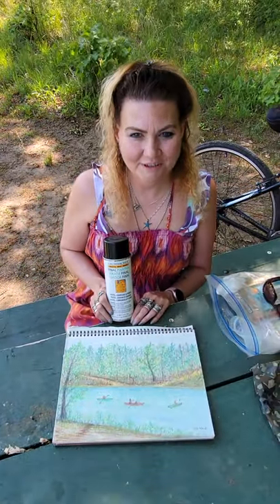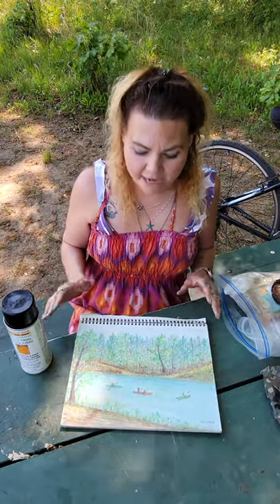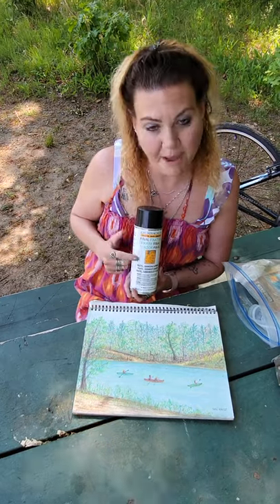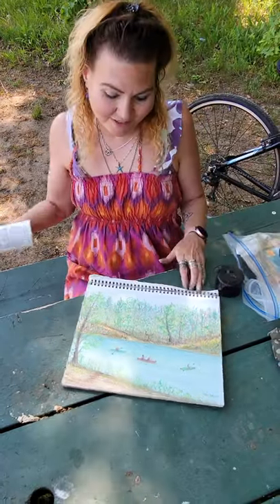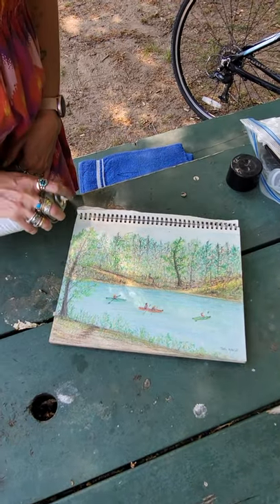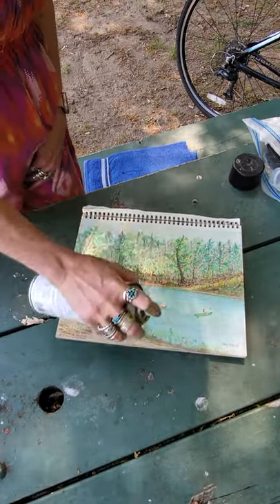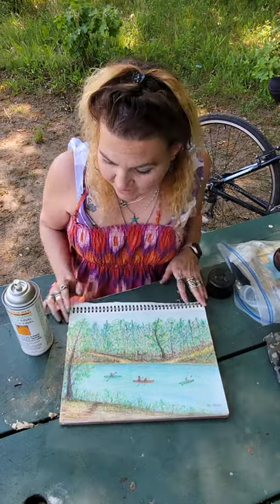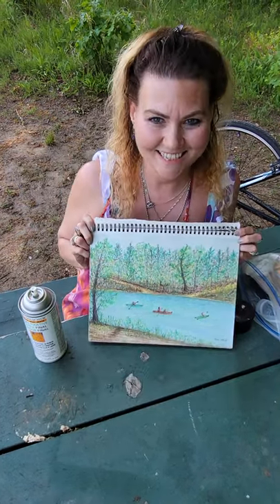Fixative. How to finish & protect your Plein Air Painting, Pastel, art in the family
Artist Pro Tip from Art in the family: Fixative. How to finish & protect your Plein Air Painting, Pastel.  It’s the end of your painting session & it’s time to pack up to go home.  I highly recommend spraying your work with a Fixative that has a matte finish.  It’s really fun to watch the fixative transform a dull pastel into a vibrant piece of work. Happy Painting!